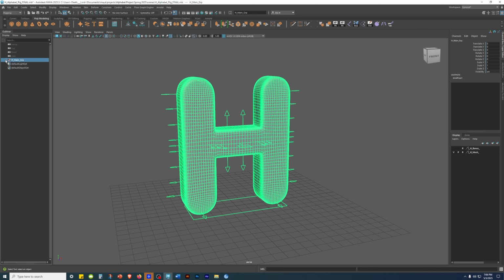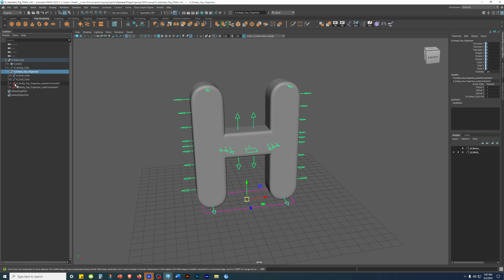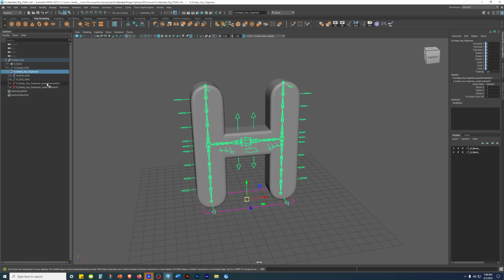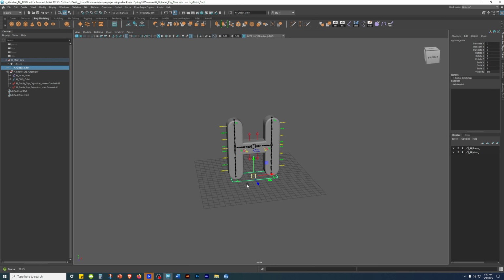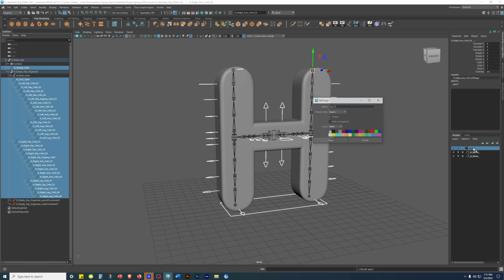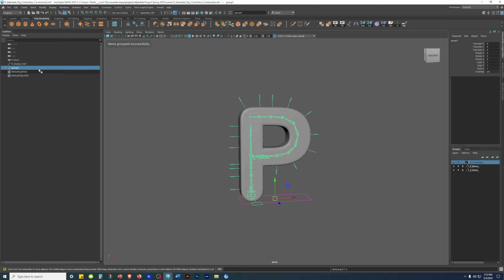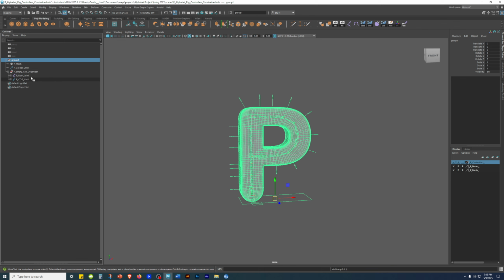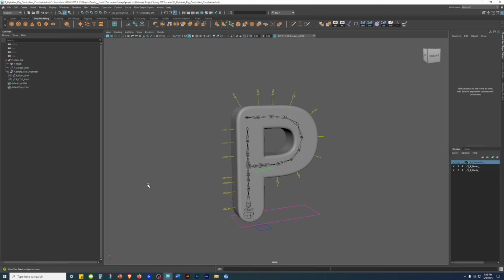7. P Alphabet Rig- Creating Groups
P_Alphabet_Rig:
How & Why Creating Groups are Necessary